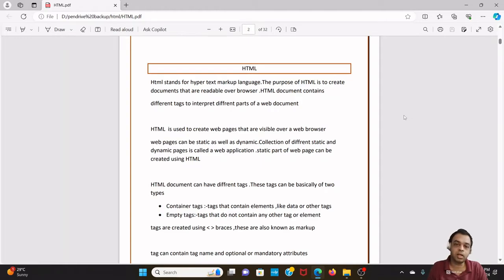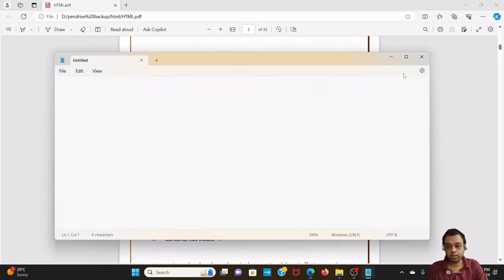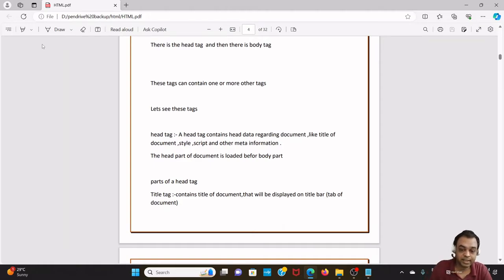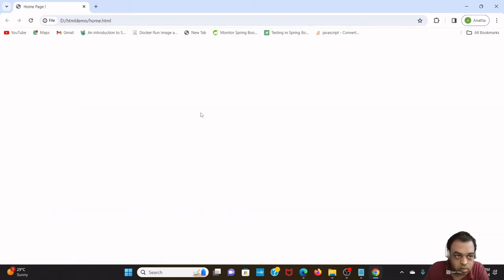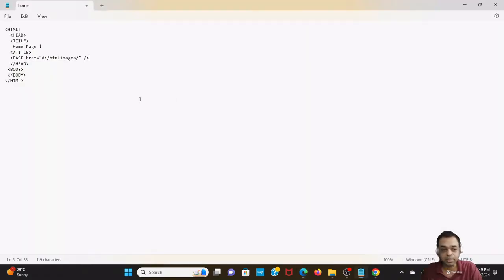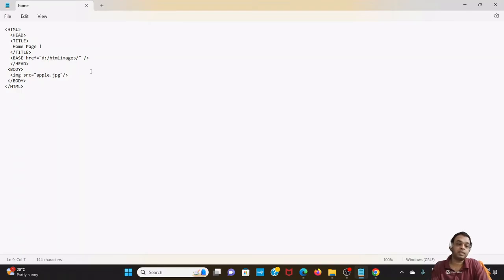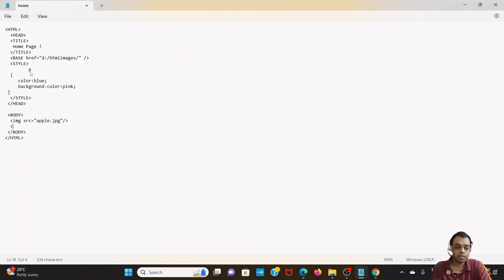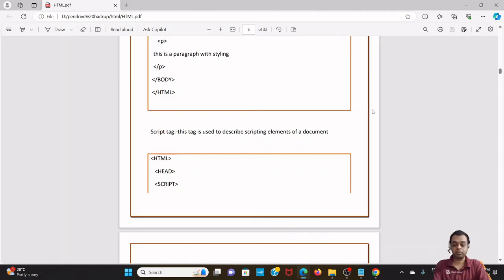how to create web app using html-part 1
This video is about create a simple web page using html